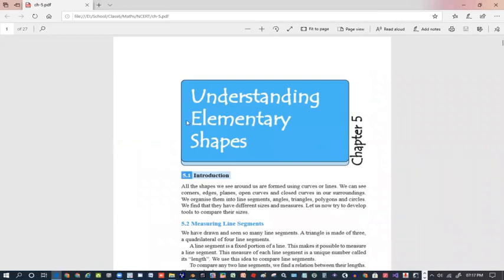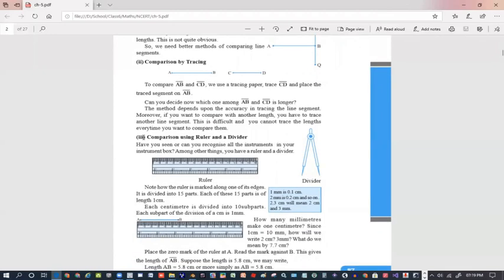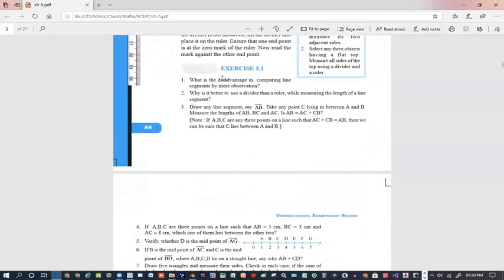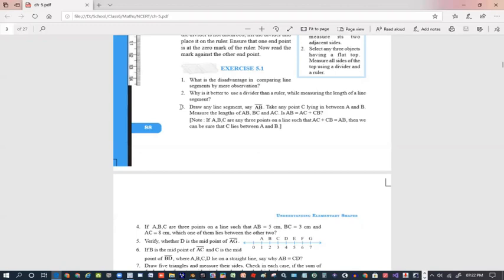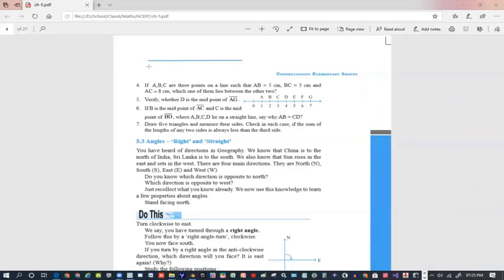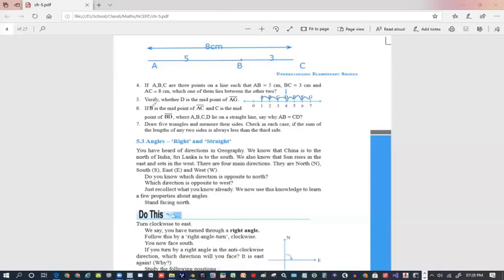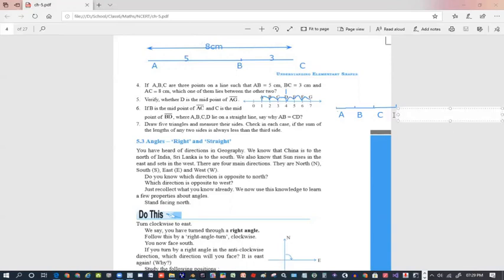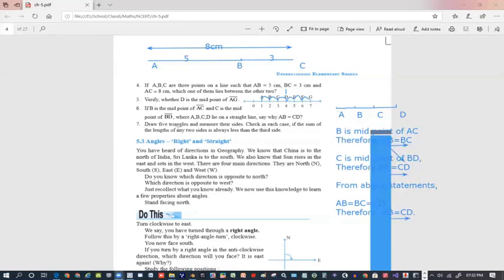CBSE Maths class 6 NCERT Chapter 5 quick review Exercise 5.1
Zebronics 600 va UPS-U725 for Desktop/Computers(Not for Routers)
₹1,699.00